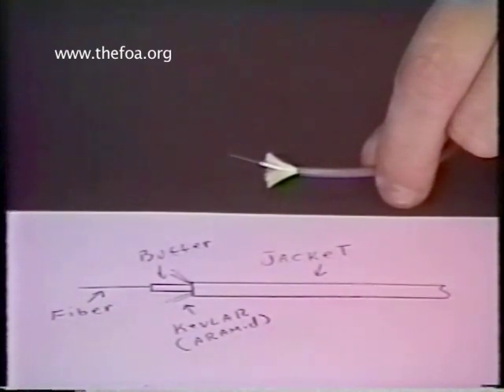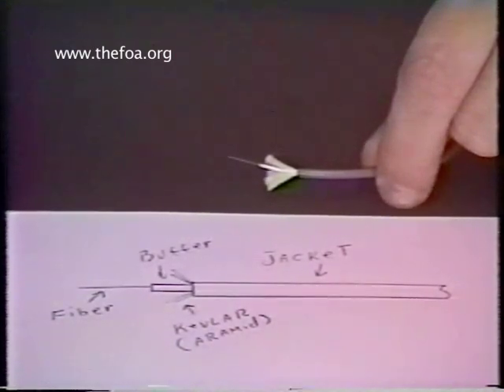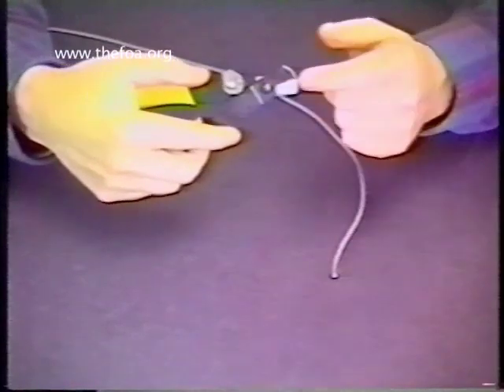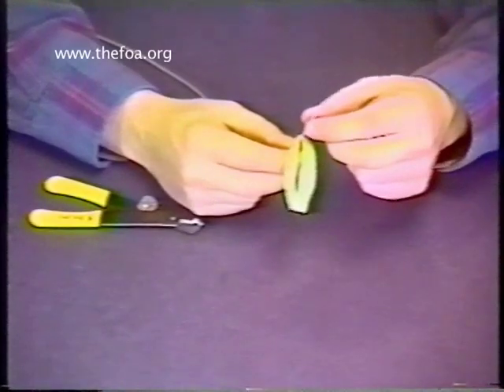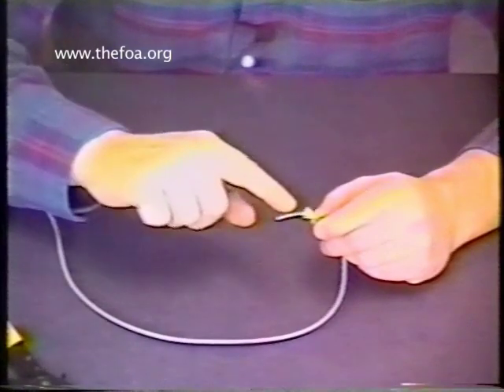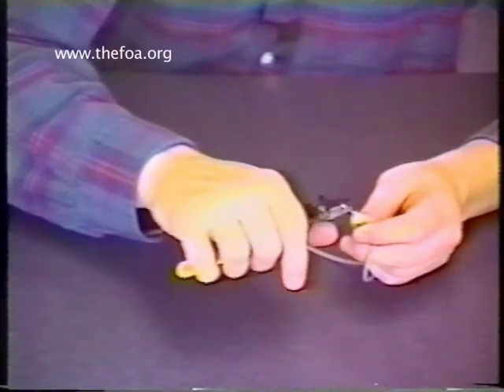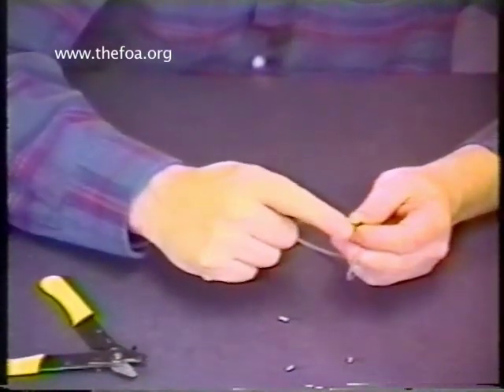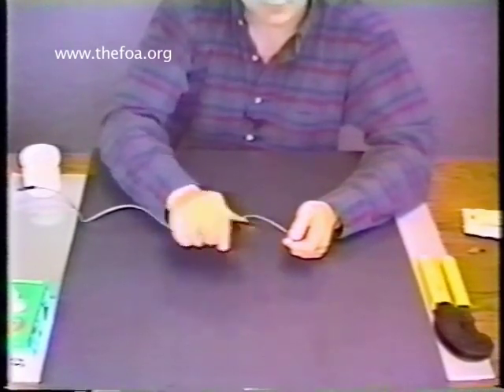Fiber Optic Termination: Part 4 - Stripping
Narrator: Dominick Tambone, FOA Certified Fiber Optic Instructor

Fiber Optic Termination part 4
The FOA Fiber Optic Termination videos show how to terminate a multimode fiber optic cable with  adhesive/polish connectors. Video No. 4 shows how to strip the fiber to the proper length for the connector being used in the termination.